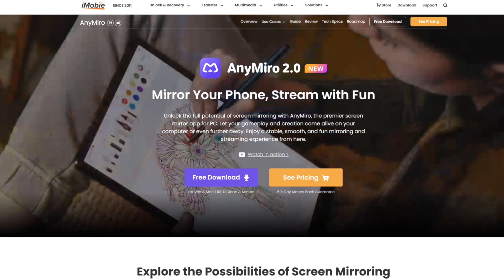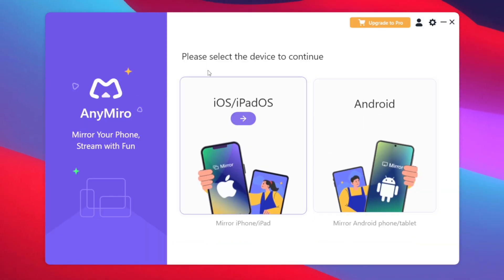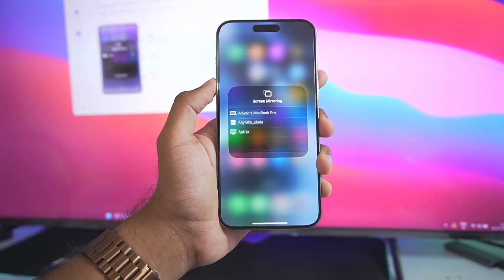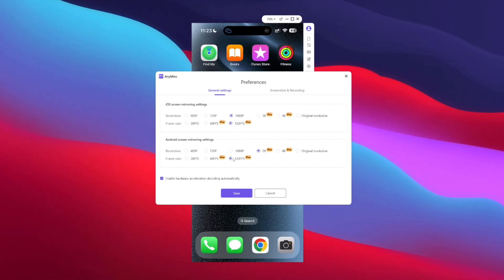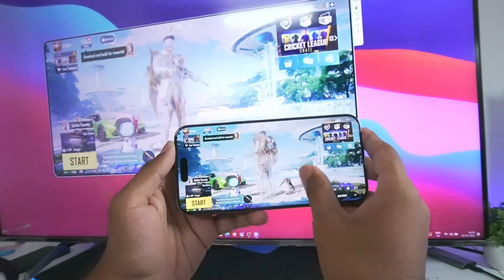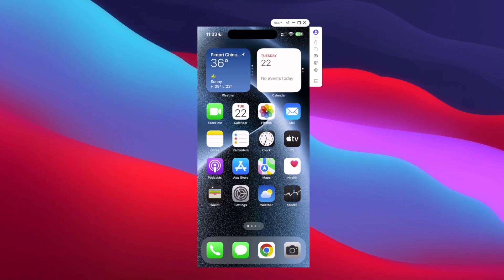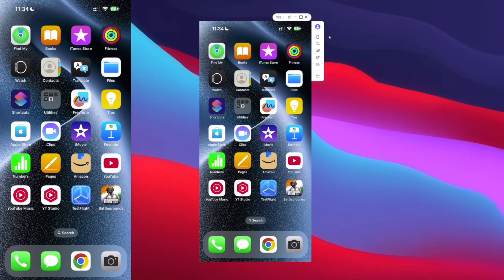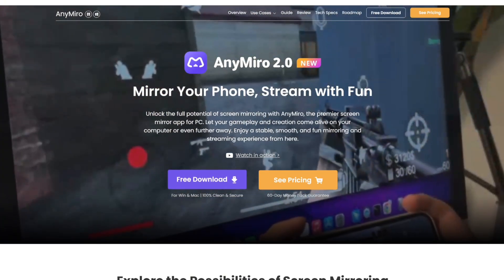How To Play Mobile Games On Big Screen - AnyMiro Mirror Phone To PC | Stream On YouTube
📱 Want to play mobile games on a big screen or stream your phone to YouTube?
In this video, we show you how to use AnyMiro to easily mirror your Android or iOS device to a PC with zero lag! Whether you're a gamer, content creator, or just want a bigger display, this is the best screen mirroring tool for 2025.

Learn how to set it up in minutes and start playing games like PUBG, COD Mobile, Free Fire, or Genshin Impact on your PC monitor. Plus, we’ll guide you on how to stream your gameplay live on YouTube or Twitch!

In this video, I'm reviewing the AnyMiro app, which lets you stream Android games and iOS apps to your computer. I'll show you how to set it up and stream games from your phone to your computer in just a few minutes!
AnyMiro is a great app for streamers who want to play their games on the big screen. It's easy to set up and use, and it's one of the only apps that lets you stream games from both Android and iOS devices.

• Compatibility information:  AnyMiro works for both Windows and Mac!
• Connection methods: both USB and WiFi are available for connection and both methods will be strong and durable.
• Smooth with no lag upto 4K resolution